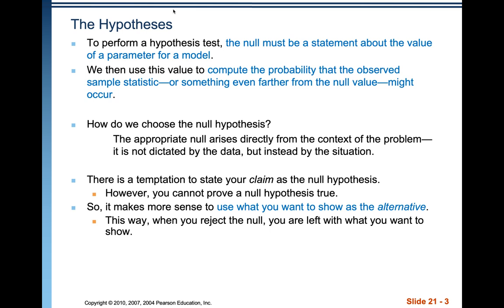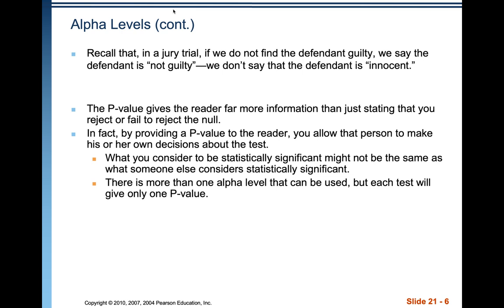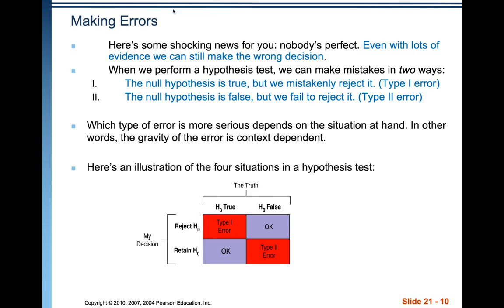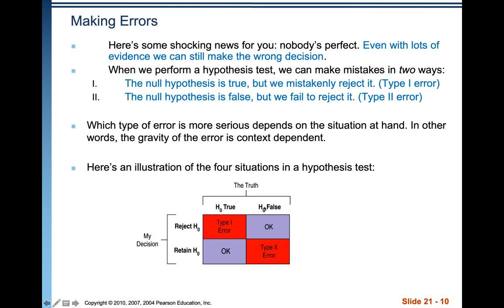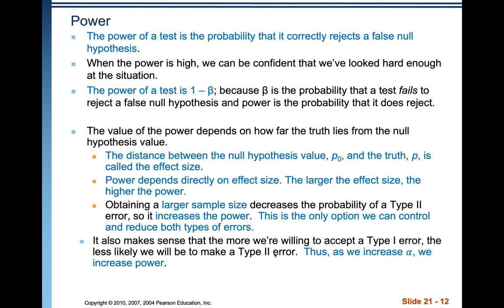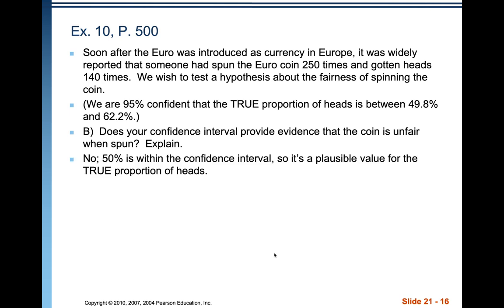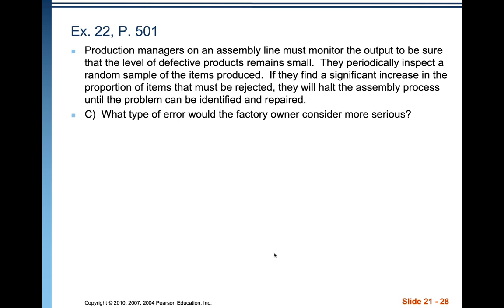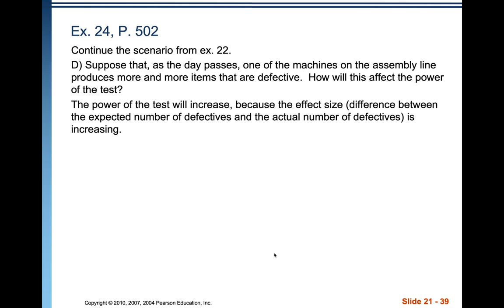AP Stat Ch. 21 More About Inference 2021